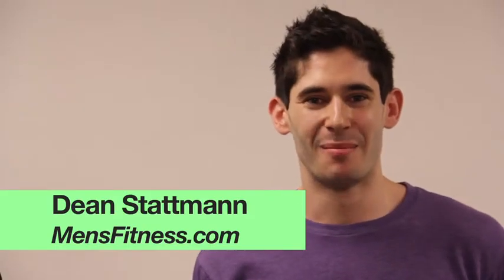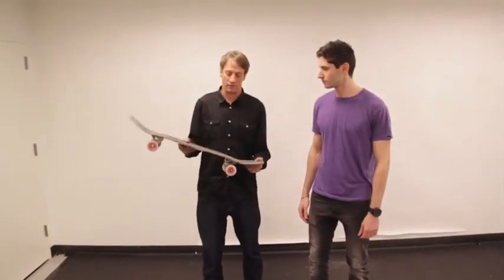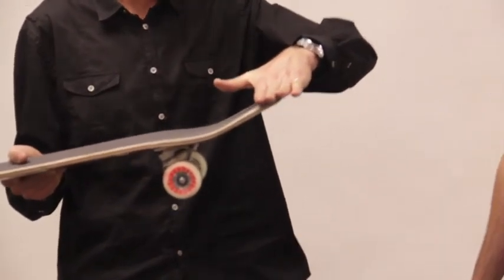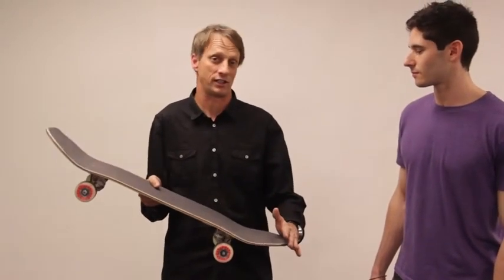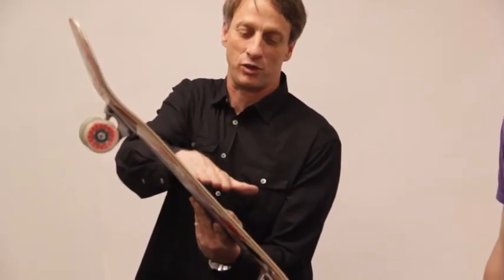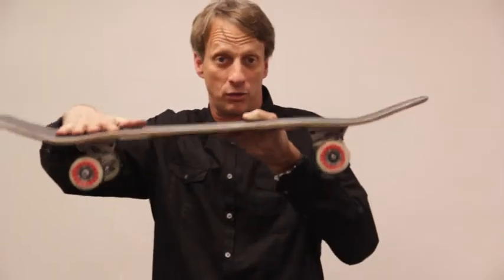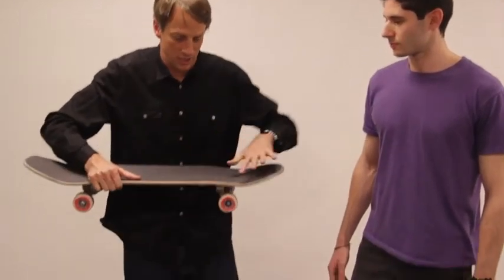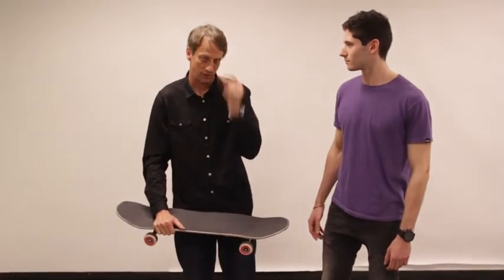Interview with Tony Hawk: How to Do an Ollie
Skateboarding legend Tony Hawk teaches you how to do an Ollie.